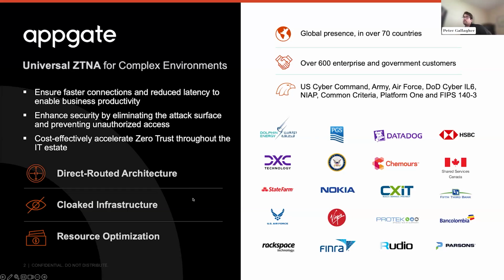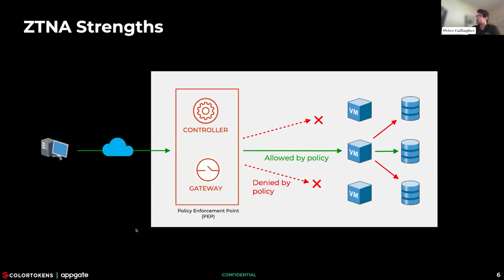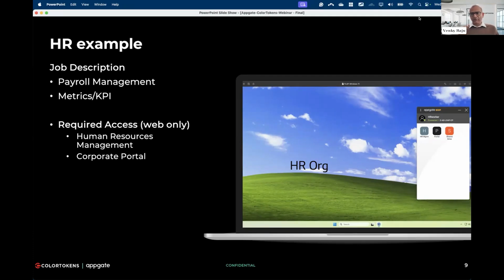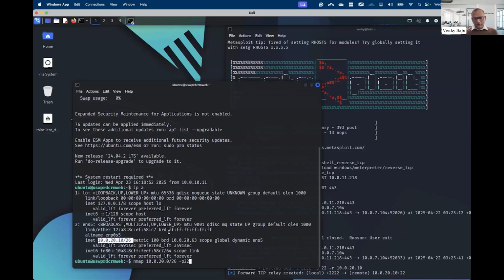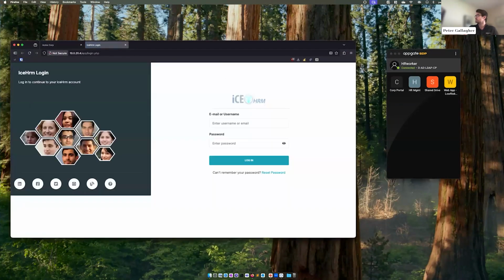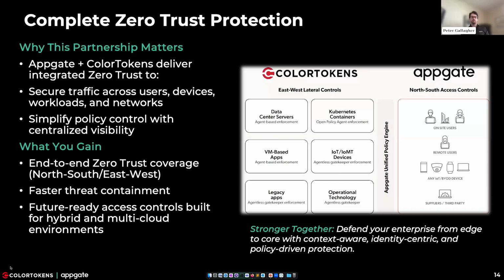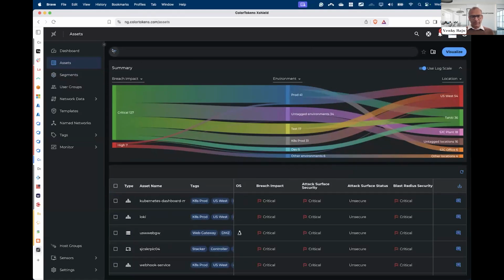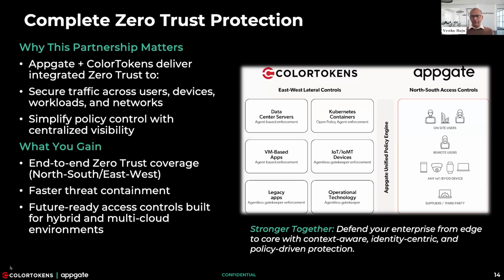A Practical Blueprint for Zero Trust Best of Breed Strategies for End to End Security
Watch this on-demand session to see how Appgate and ColorTokens team up to deliver a layered Zero Trust strategy. Learn how identity-based access and microsegmentation work together to minimize attack surfaces, stop lateral movement, and enforce real-time security policies. Featuring a live demo and practical insights on device compliance, continuous authorization, and risk reduction.